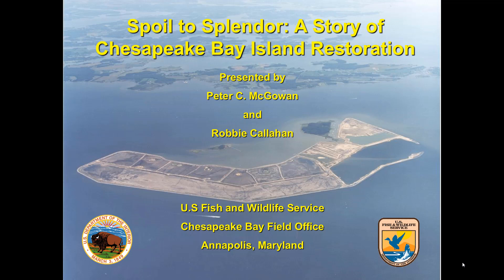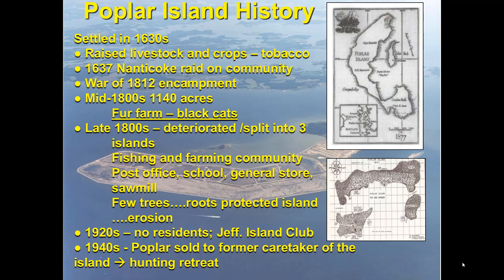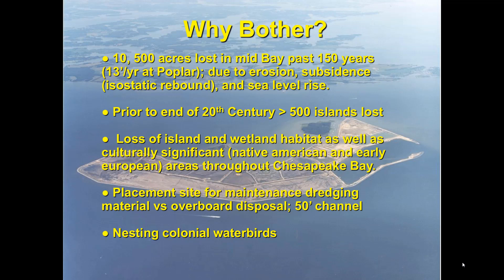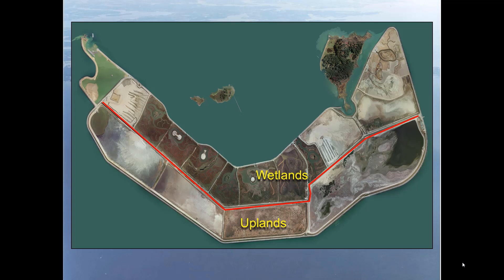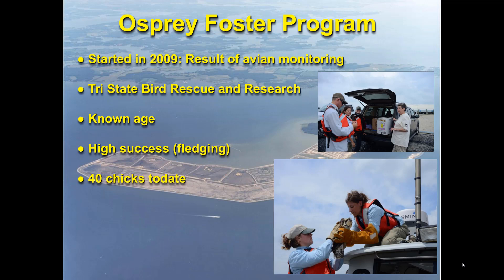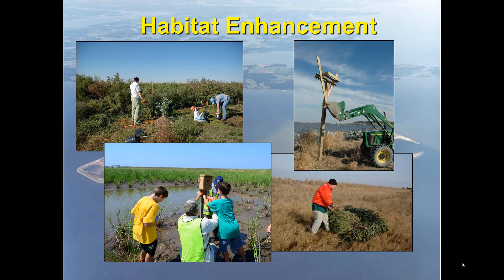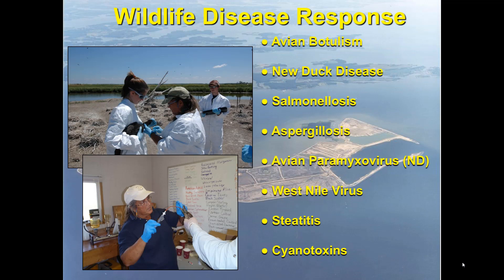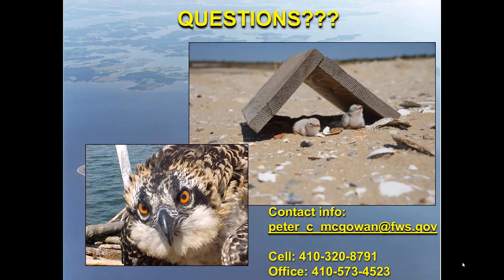From Spoil to Splendor: A Story of Chesapeake Bay Island Restoration at Poplar Island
Join Peter McGowan, U.S. Fish and Wildlife Service (USFWS) Wildlife Biologist to learn more about the Paul S. Sarbanes Ecosystem Restoration Project at Poplar Island.  This restoration project uses clean dredged material from the shipping channels near Baltimore, Maryland, to create remote island habitat in the Chesapeake Bay for the benefit of wildlife. The presentation will also highlight the role the USFWS plays in wildlife management at the site.